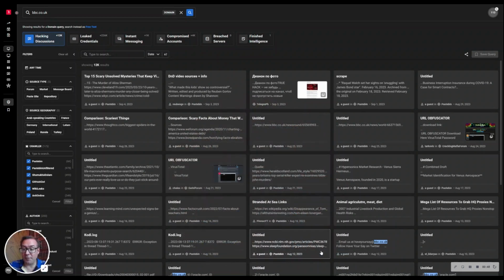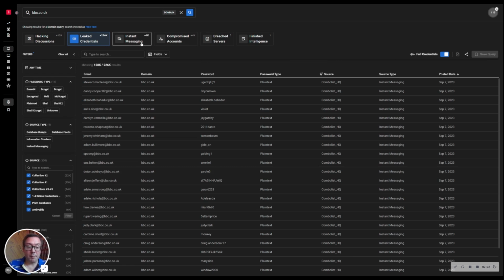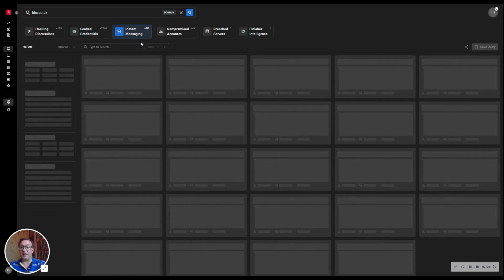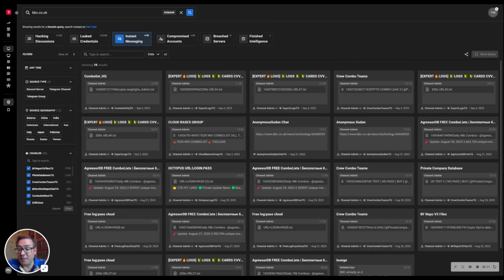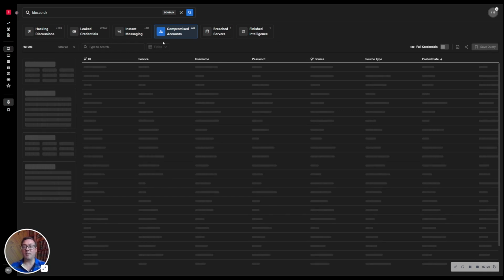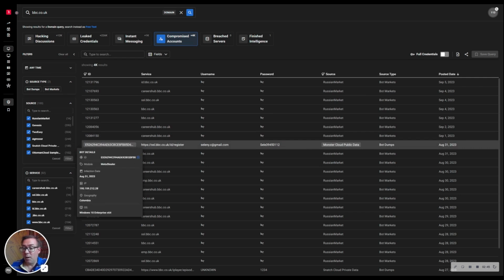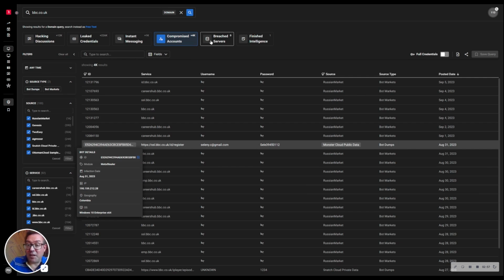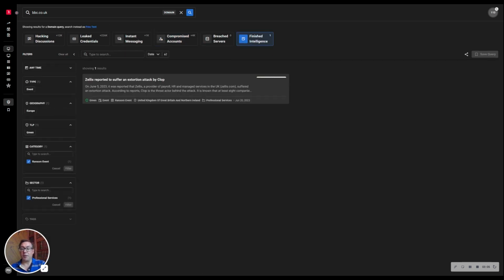Dark Web Monitoring Service | Demo by Core to Cloud's CTO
Watch Phil Howe, the CTO at Core To Cloud, as he runs through a demo of Dark Web Monitoring, aka Cybercrime Threat Intelligence.